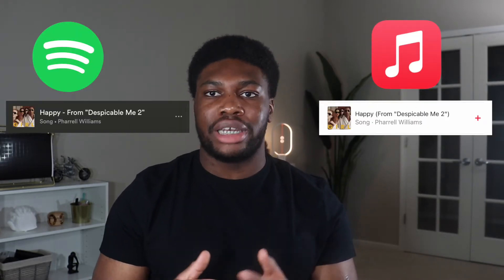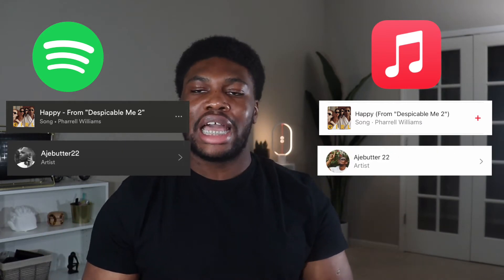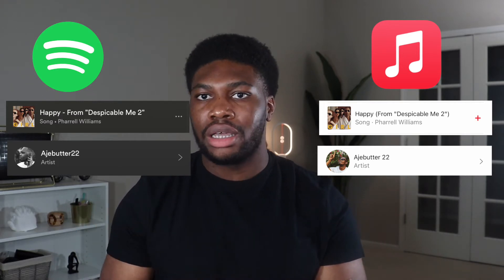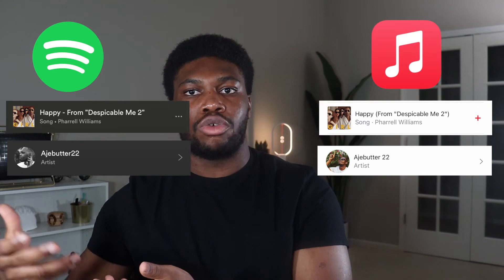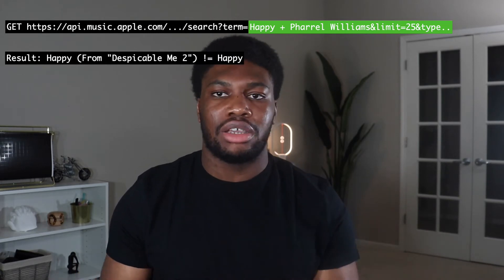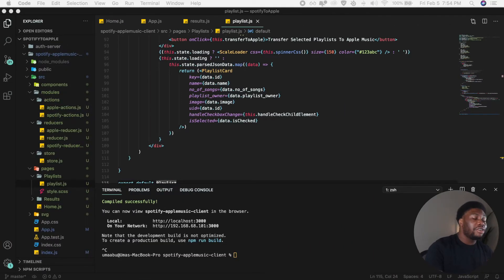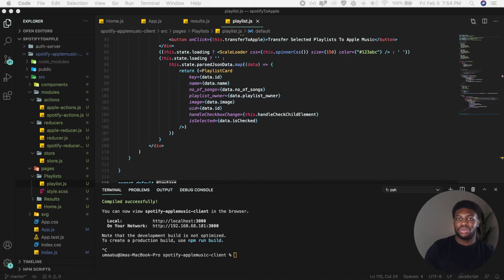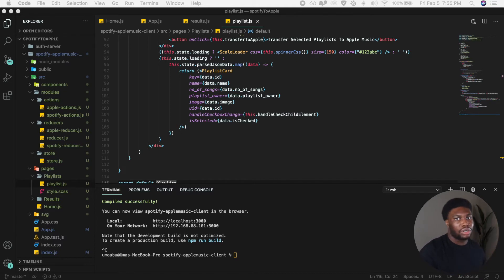Spotify To Apple Music Part 4 - Fetch Spotify Playlist and Apple Music Code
The fourth out of five parts in our Spotify to Apple Music Series. Links for the rest of the parts is below:

00:00 - Intro
00:25 -Overview
02:06 - 429 Errors
03:23 - Promises
05:53 - Fetch Playlist (Code)
11:24 - Fetch Songs In Selected Playlist (Code)
14:00 - Apple Music Search and Create Playlist Code